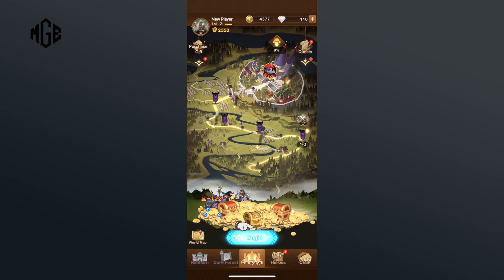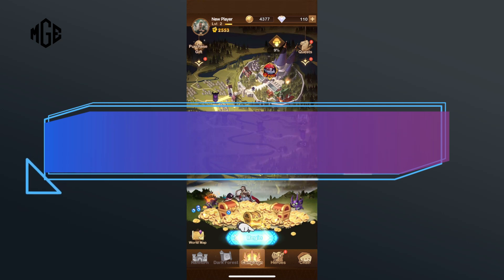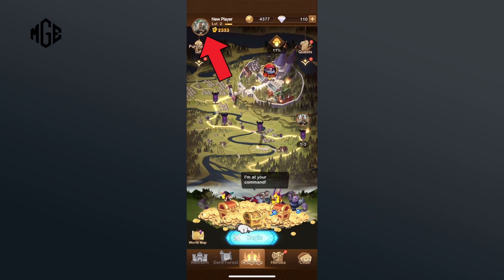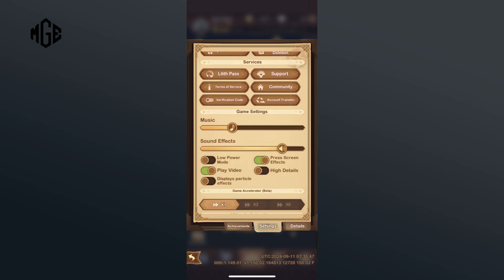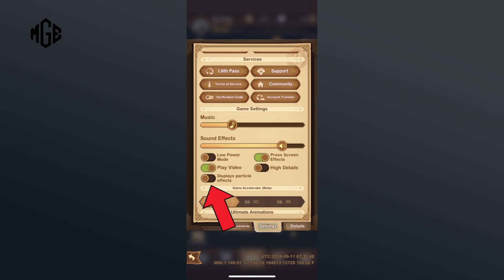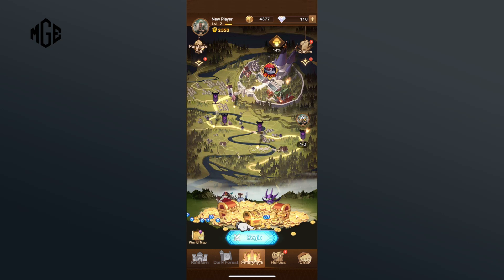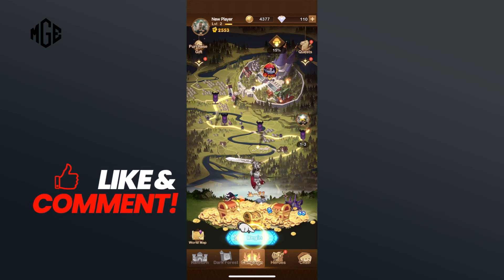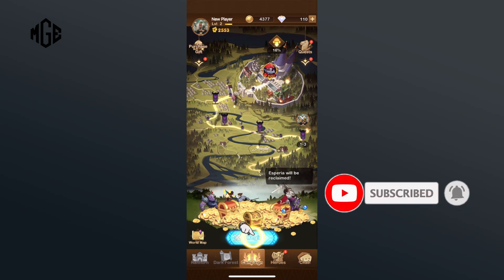How to Display Particle Effects on AFK Arena? 2024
First, open the AFK Arena game on your mobile device. Tap the profile icon in the top left corner of your screen. Next, tap the settings option. In the game settings section, you will find the Display Particle Effects option. Tap the toggle switch next to it. Once the switch turns green, Particle Effects will be displayed during battles.

And this is how you can display Particle Effects in AFK Arena.